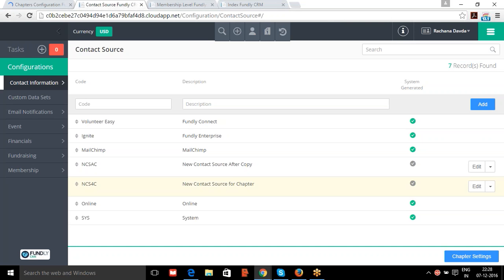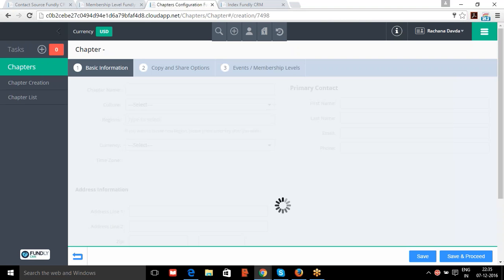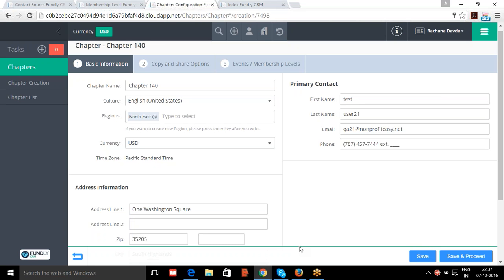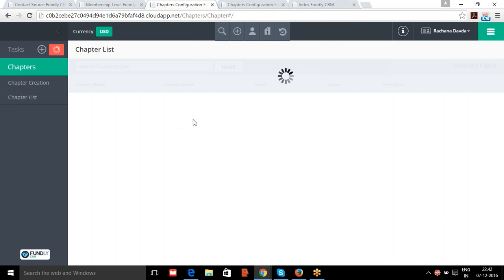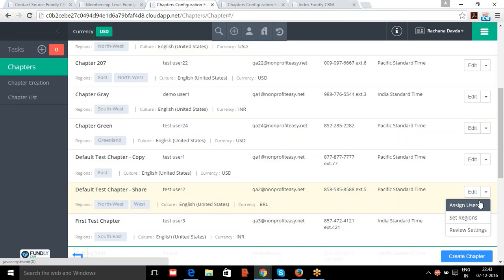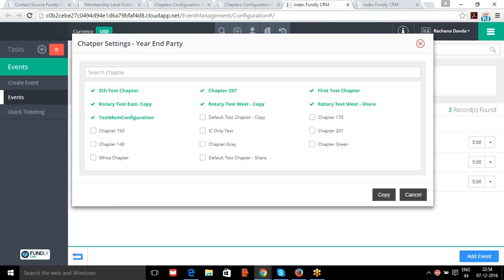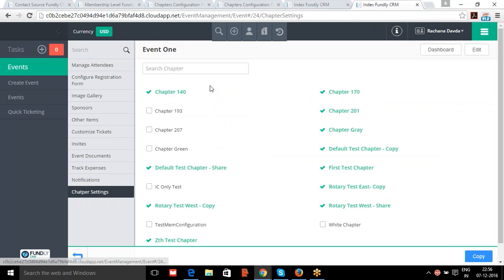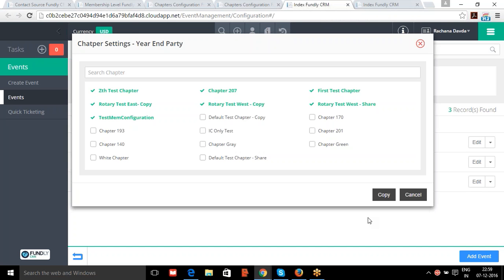Sub Chapters Part 2